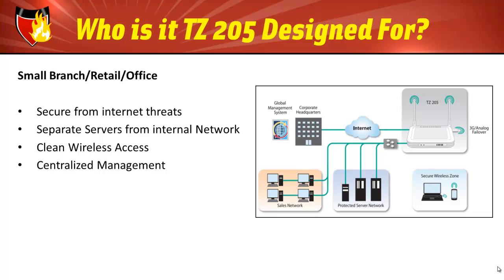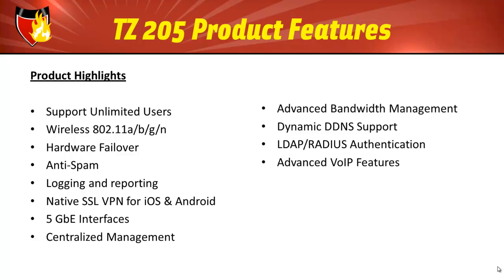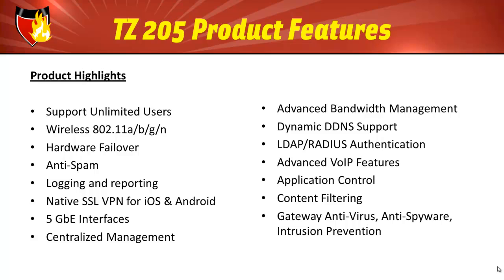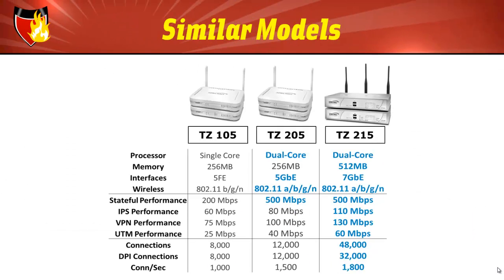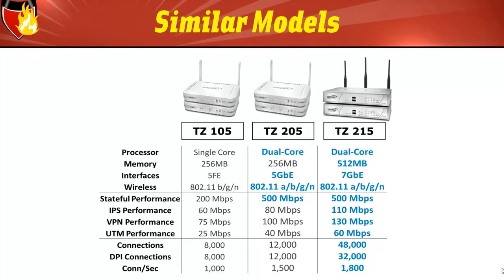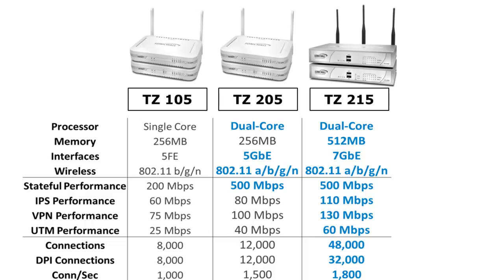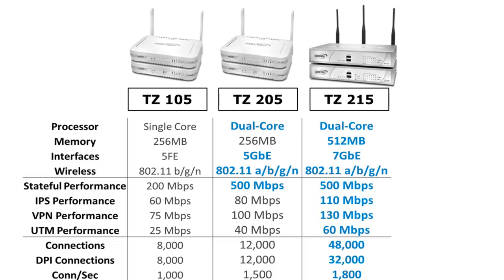SonicWALL TZ 205 Review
Quick review of the Dell SonicWALL TZ 205 UTM Firewall appliance.